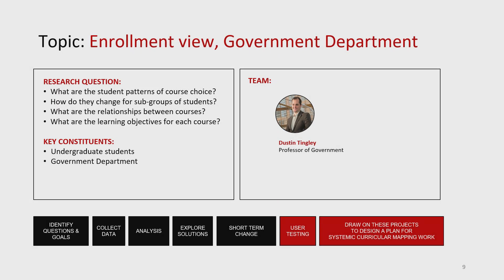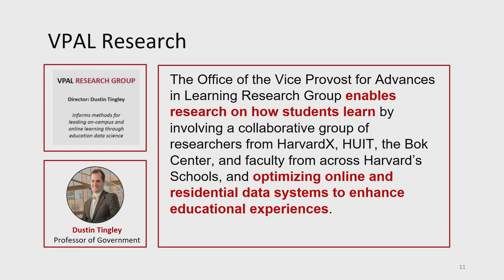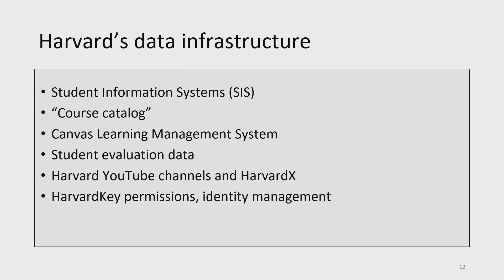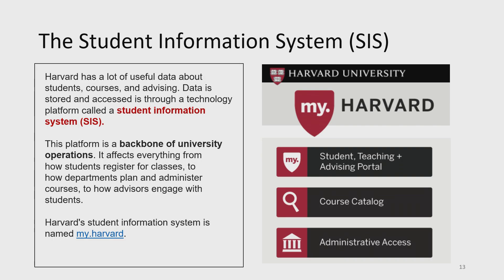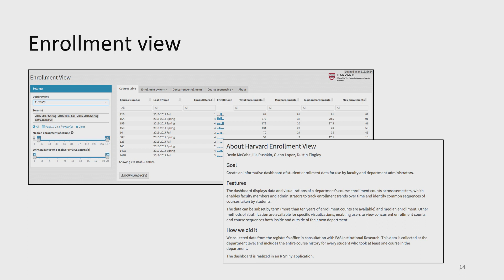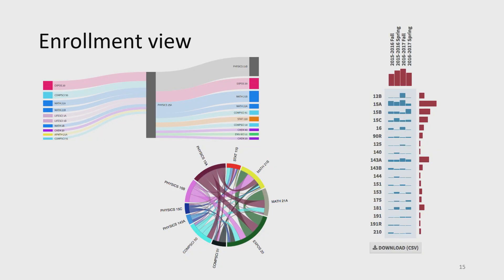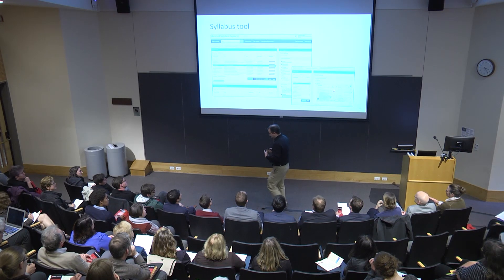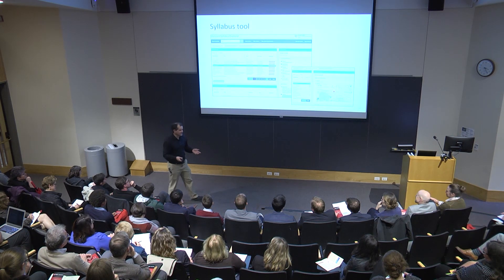HILT Curriculum Mapping: Enrollment View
Professor Dustin Tingley presents Enrollment View. A platform created to display overall patterns of student course selection and sequencing within departments, as well as the relationship between courses as a network, and to enable viewing nearest neighbors.

For more, visit hilt.harvard.edu